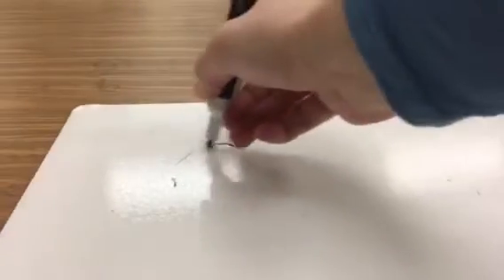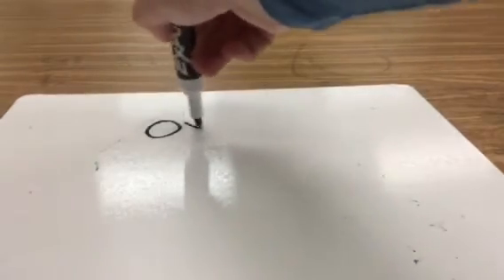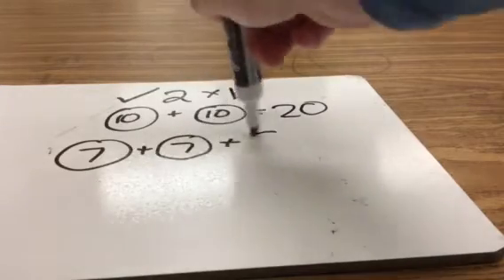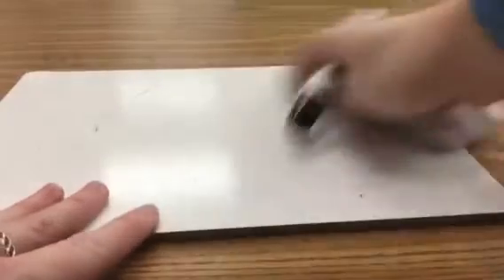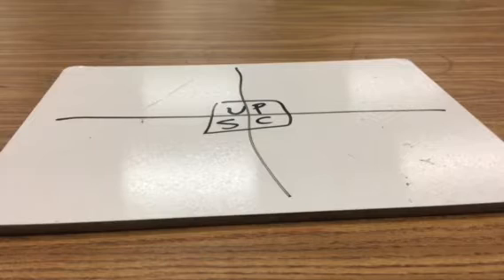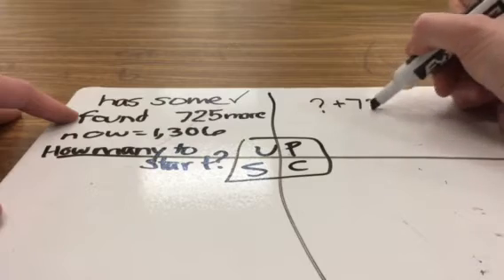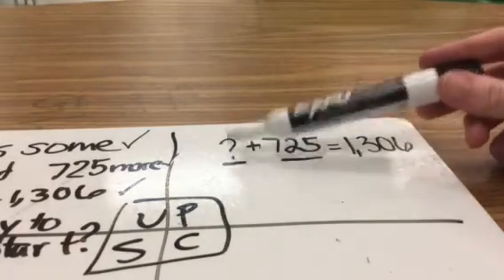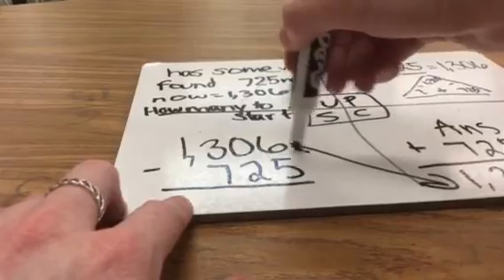Week 19 Friday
Spiral Review